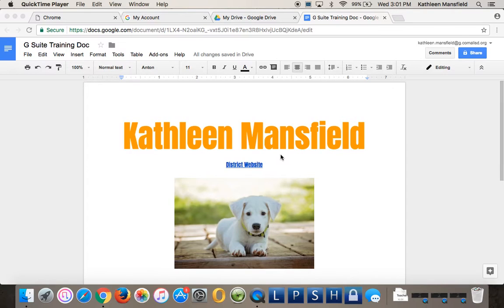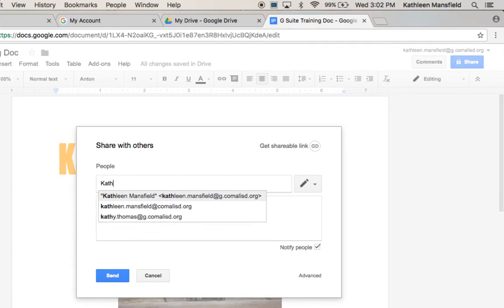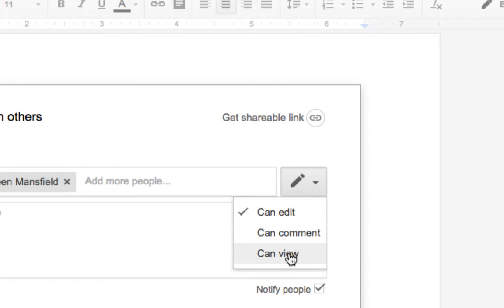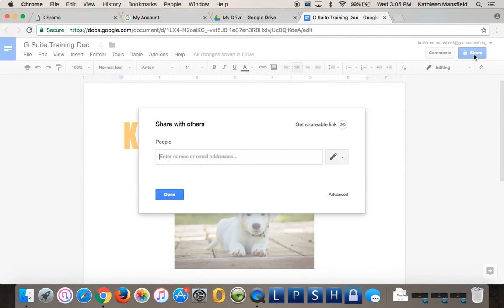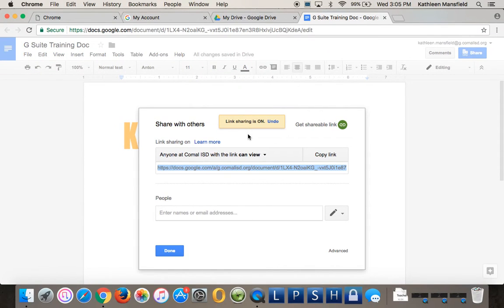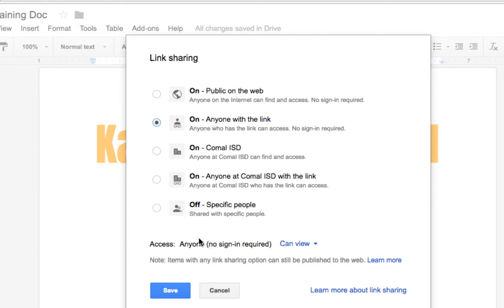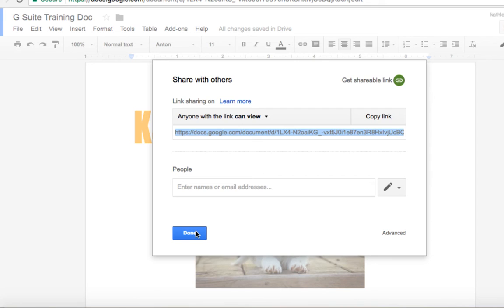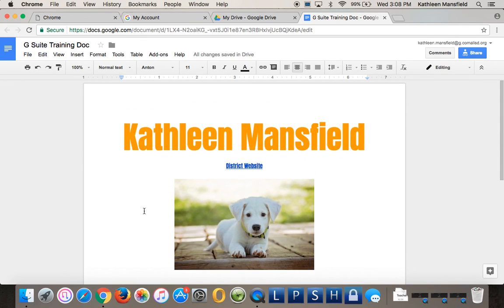G Suite Training Video Tutorial 4